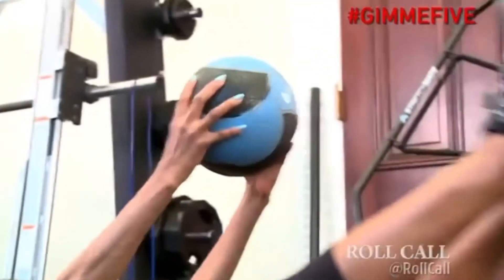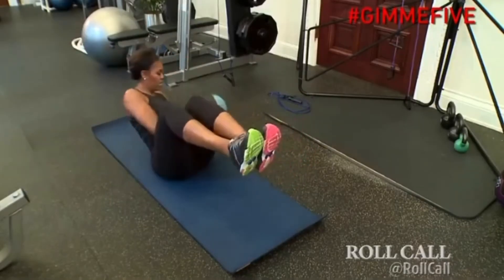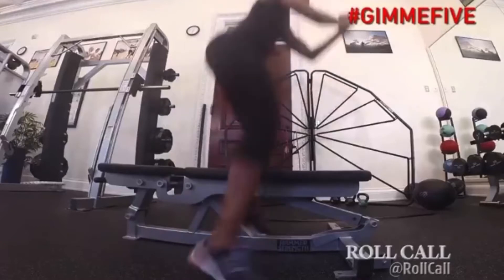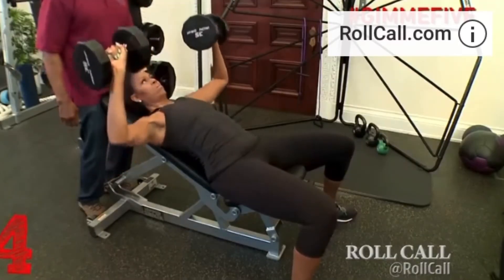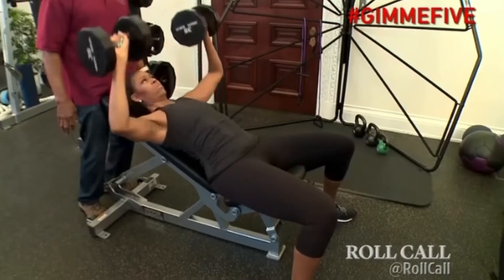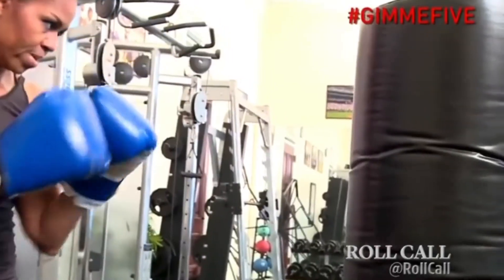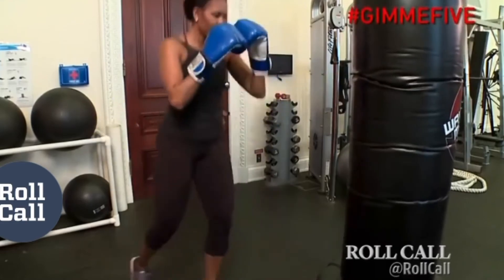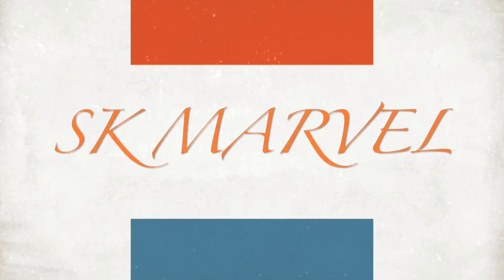Michelle Obama Working Out .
Michelle Obama Shares Her Workout, Reminds Us of the Power of Self-Care that it’s never a bad idea to break a sweat!

“It doesn’t always feel good at the moment,” she wrote alongside a photo of herself in a deep lunge, holding a weighted toning ball aloft. “But after the fact, I’m always glad I hit the gym.

Michelle Obama’s words are a powerful reminder that working out doesn’t always feel amazing, especially when you want to be lazy —when every fiber in your body is screaming for Netflix and takeout on the couch. But if you get up and move first, that Netflix session will feel all the sweeter.

“I saw the accumulation of steady work,” says Michaela Angela Davis, a Brooklyn-based image activist who is also 51. “This is not CrossFit madness, beast mode. This is the result of a balanced lifestyle.
“When I was approaching 50, I wanted to feel strong,” says Davis, who works out with a trainer once a week. A lot of women’s fitness is targeted toward losing this gut, fit into this dress, but “I was feeling my vitality slip away. When you get older, you need to keep it moving.”

Davis likes that we saw the first lady in workout gear. “You saw her body make shapes through space, and it was strong and long,” she says. “It doesn’t take away from her femininity, it makes her that much more accomplished.”